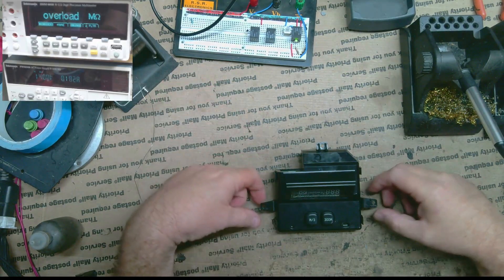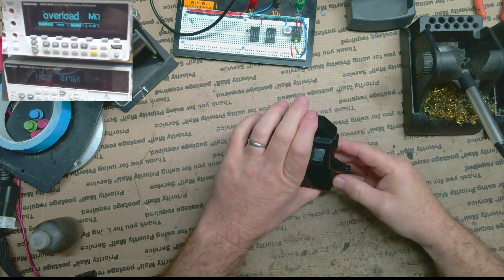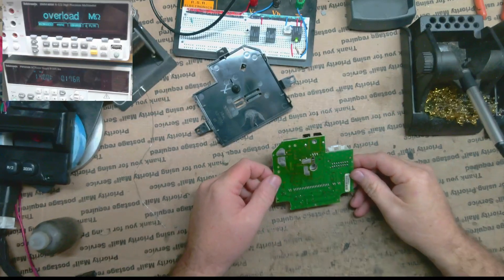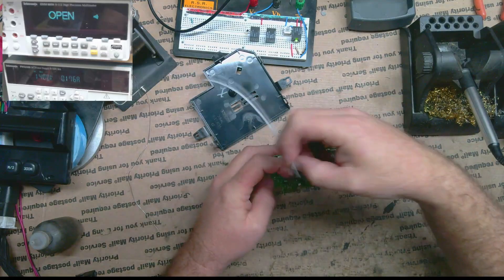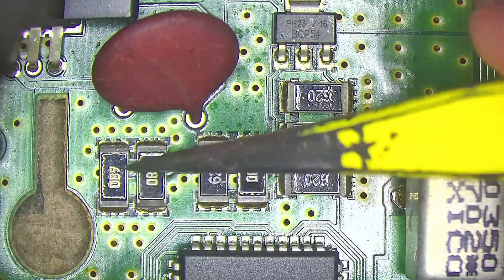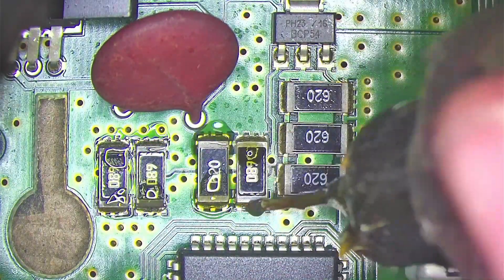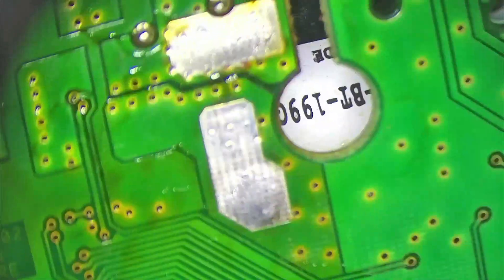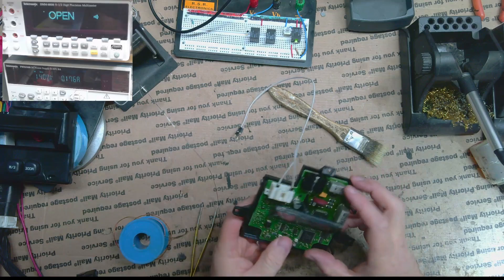NO POWER FIX on Ford Expedition Overhead Console Display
In this video, I troubleshoot and repair a no-power issue on the overhead console display of a Ford Expedition. Watch as I diagnose the problem and perform precise soldering repairs to restore full functionality.